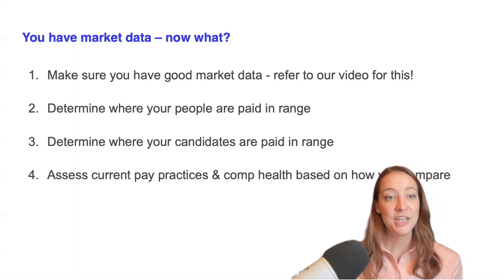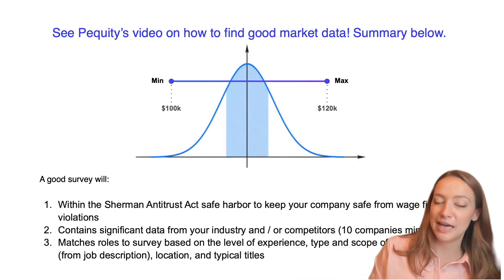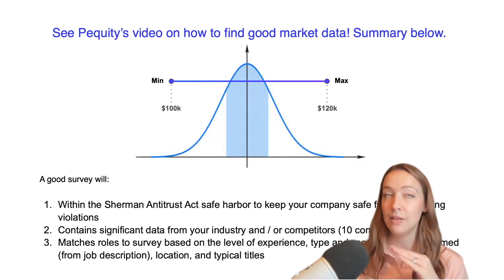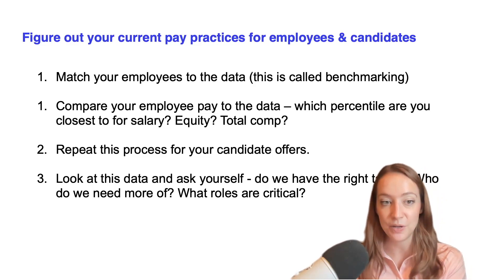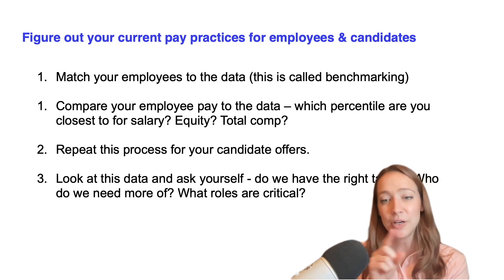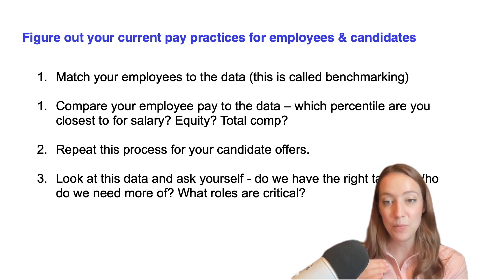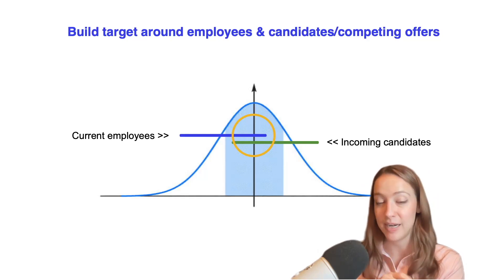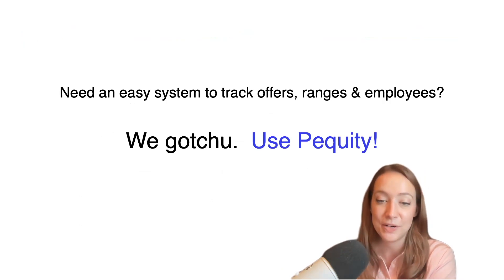You've Got Market Data, Now What?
HR Leaders need to collect accurate market data so they can create pay bands, or ranges. Here are the steps to accomplish this:

1. Make sure you have good market data.
2. Determine where your current employees are paid in range.
3. Determine where your candidates are paid in range.
4. Assess current pay practices and comp health based on how you compare.

This is useful for anyone handling compensation at any size company.